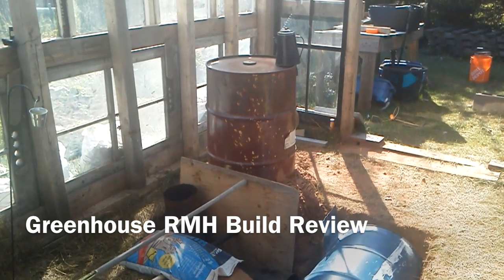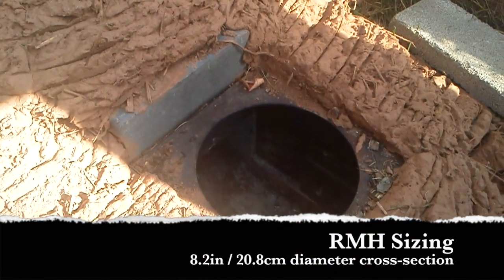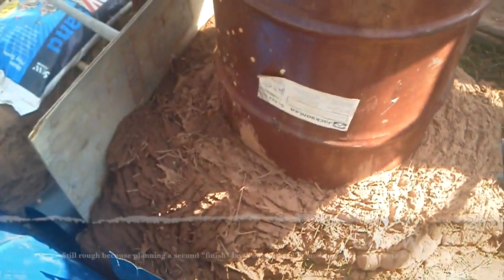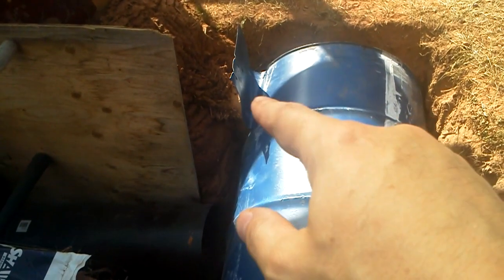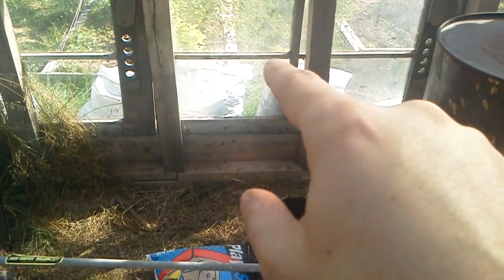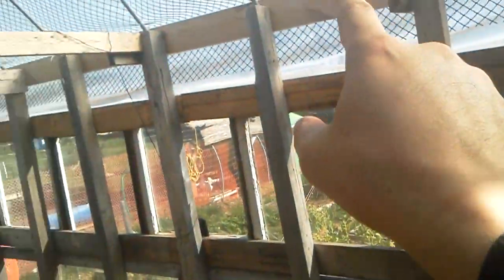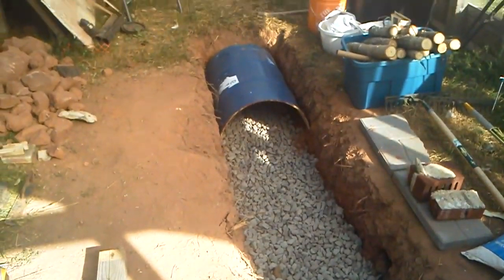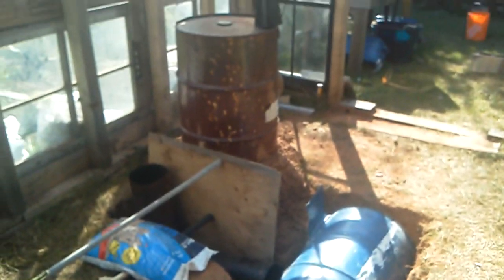Greenhouse RMH Build Progress Review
Greenhouse Size - 24 ft x 10 ft (240sqf) / 7.3m x  3.0m (21.9sqm)
RMH Sizing  - 8.2in / 20.8cm diameter cross-section
            - Heat riser is 4.5x cross-section at 36" / 91.4cm
Aquaponics Water Heater - 1.1in / 30mm concrete disk with 1/2in / 12mm copper coil inside
Thermal Mass  - Water holds 7x the energy of soil, per given unit of mass.
              - 370gal / 1,400L of water = 3,700lbs / 1,400Kg mass.
              - That's equal to 25,900lbs / 9,800Kg of earth.

Sound track provided by "Denny Rooster and the Coop Girls"